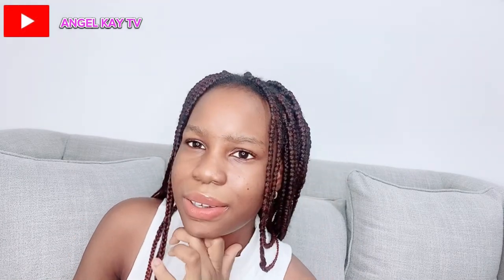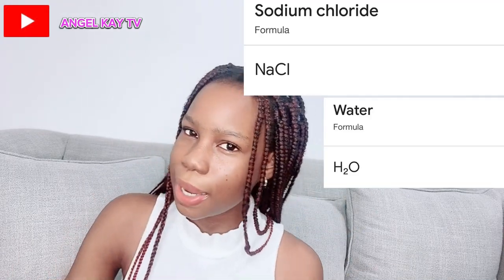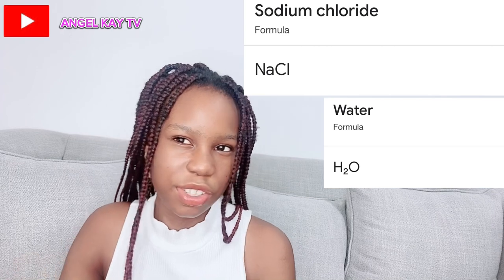It’s time to learn fam😍